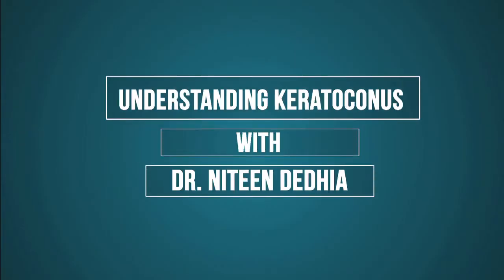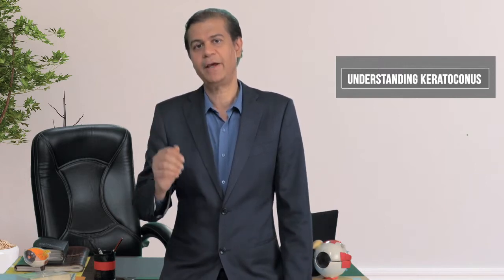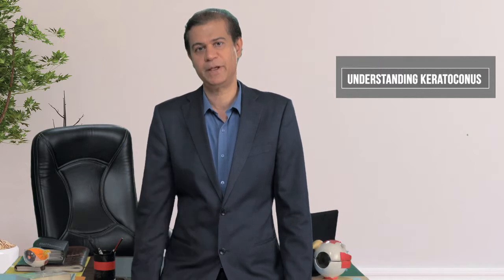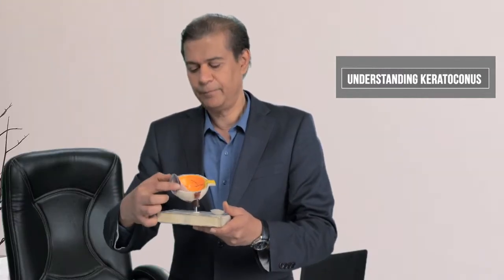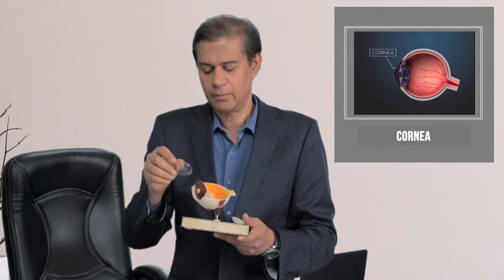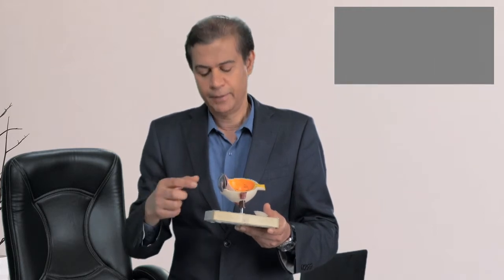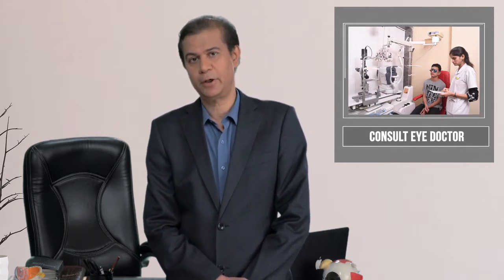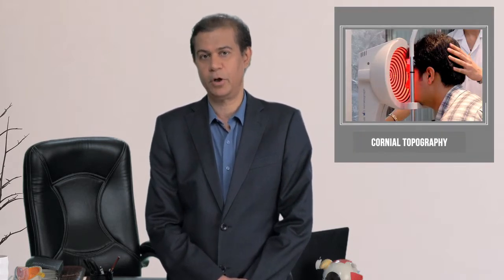Understanding Keratoconus with Dr. Niteen Dedhia | Keratoconus specialist in Mumbai, India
Hi, I am Dr. Niteen Dedhia I would be giving some inside into corneal condition called Keratoconus.

Understanding Keratoconus with Dr. Niteen Dedhia
Keratoconus is a condition where the cornea starts abnormally bulging outwards and effects the normal vision of a patients if we look at the eye this is the front transparent media called cornea and it has a particularly curvature to it but due to certain eye related problems which could be a genetic this cornea starts bulging outward.

Causes of keratoconus
Keratoconus is genetic in origin in some individual and in  some occur due to excessive eye rubbing as the result excessive eye rubbing cornea tissue tends to become weak and tends to affect vision. So what they do for that.

How to avoid Keratocouns
What we advice would be that children should avoid excessive eye rubbing and if there is frequently change in their eye glasses then it is important to consult an eye doctor immediately and certain Test to Detect keratoconus this is what we called corneal mapping or corneal topography and this is done by specialized cornea specialist who will detect Keratoconus.

Treatment of Keratoconus
Once keratoconus is detected then there is different treatment option:  In the early day contact lenses was the only option but now there are other treatment option which are surgical in nature and we are able stop the progress of keratoconus and even improve the vision. This is carried out by Collagen Cross Linkage Treatment and implants which are implanted in the corneal Tissue for as Intacs.

Advice on Keratoconus
The problem of keratoconus is progressive so if detected early it is always better however some individual may even go up to teen age that it is detected at 14th years or 18th years or even later but it should be treated as soon as detected more awareness needs to be created about this condition and this can be created only if the individual or a person goes to eye doctor for consultation whenever there is dimension vision so if you have been detected with the condition of keratoconus please do not be dishearted you can be sure that you will have the best treatment possible not only stop the progress of this condition but also improve vision. You need to visit to proper consultant who is the cornea specialist and who can take care of your eye problem.

For more information about Keratoconus Surgery and Keratoconus surgeon in Mumbai please